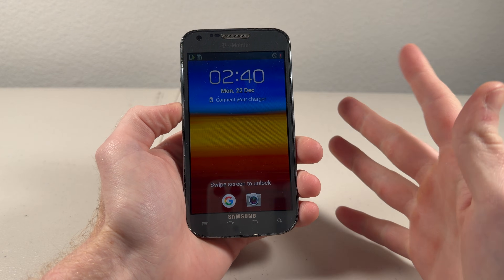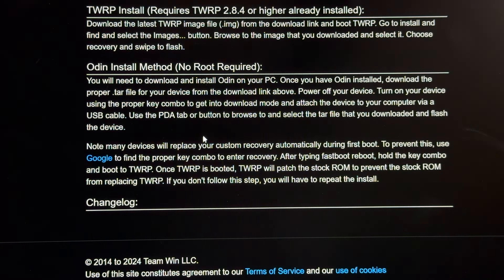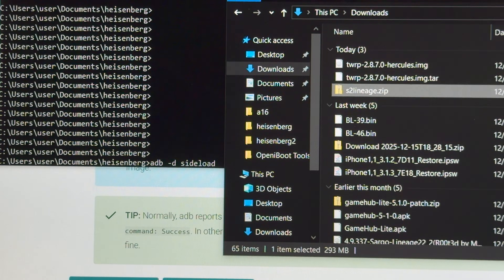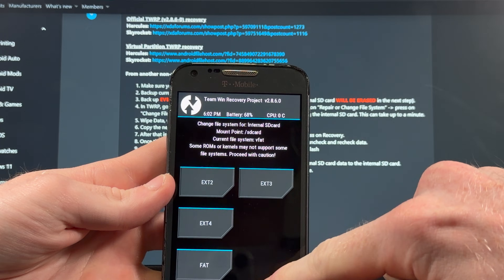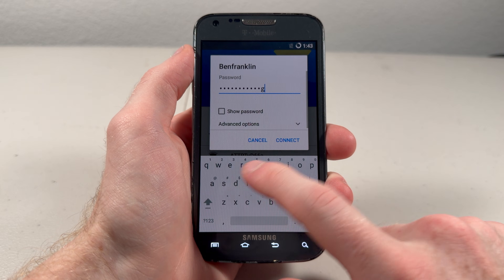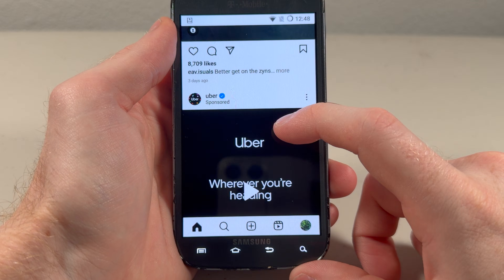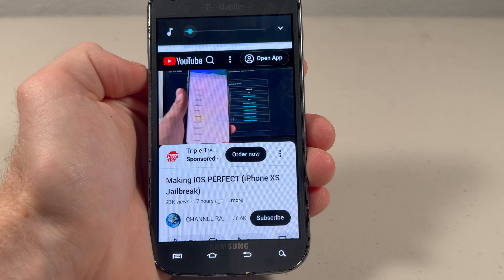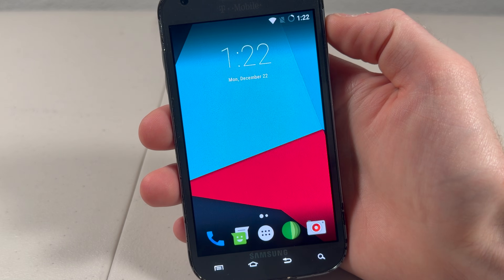Installing Android 7 on the Galaxy S2 (Custom ROM)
Filesystem Fiasco